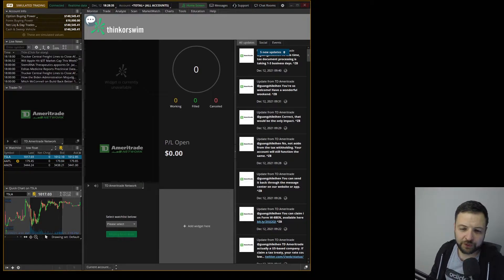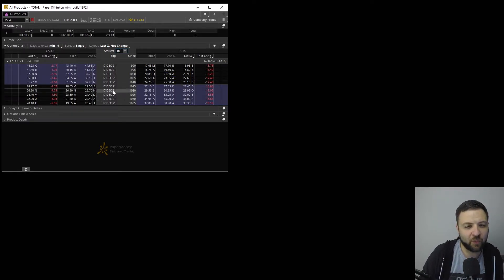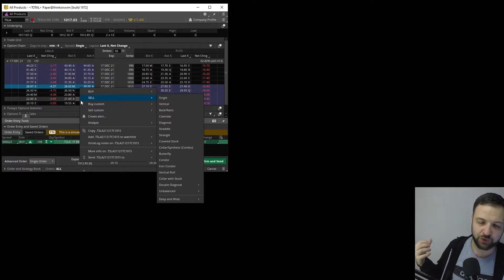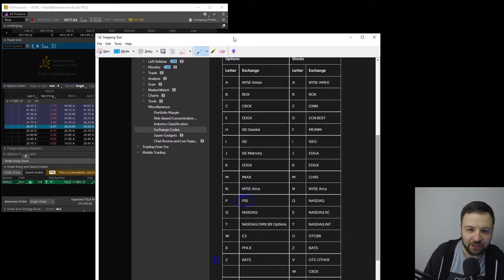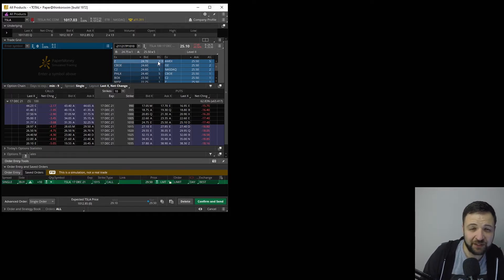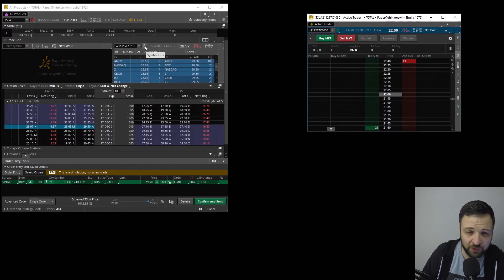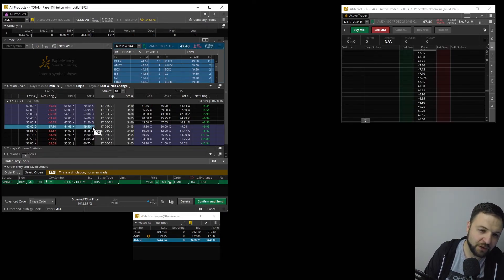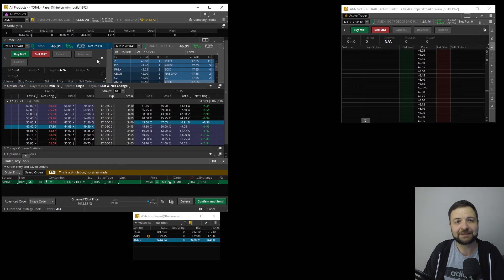One single click options trading on TD Ameritrade Think or Swim (TOS) platform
How to link options to active trader with a single click on TD Ameritrade Think or Swim (TOS) platform.